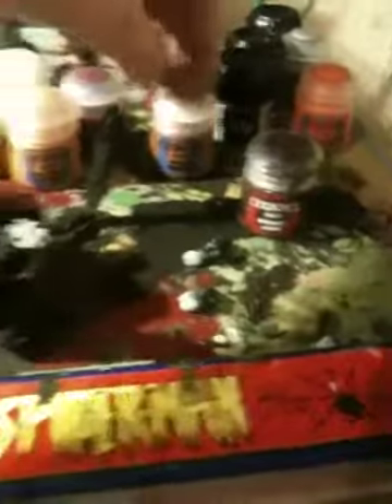Ork conversion- deff dread part 1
Hi guys, this is part one of two in an orky conversion. Here i will be showing you how i made my ork deff dread and maybe give you your inspiration for the day!!! Thanks